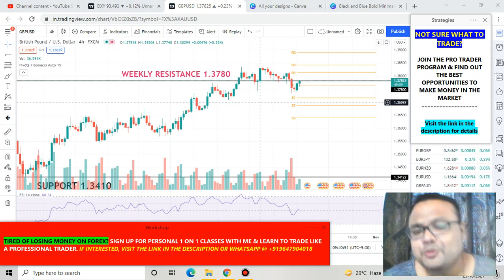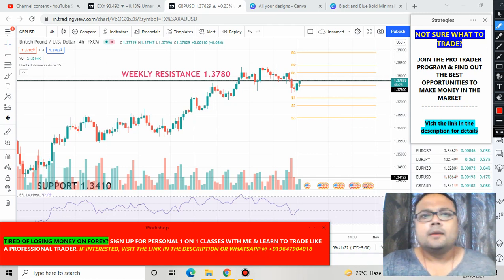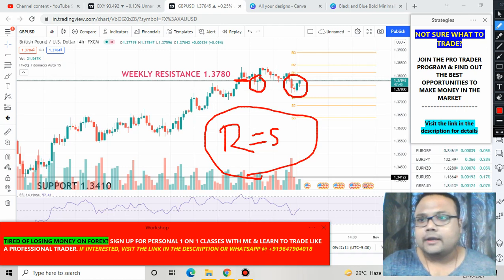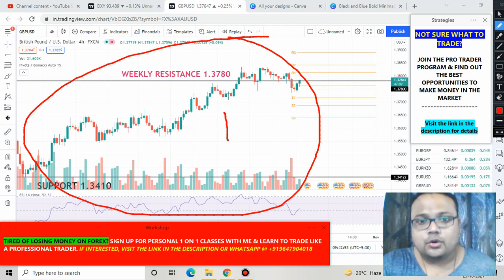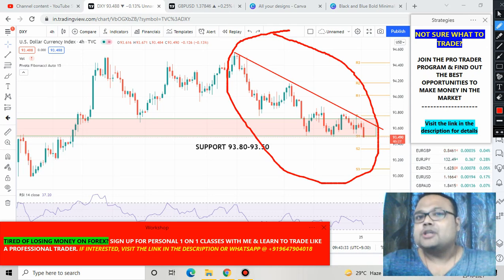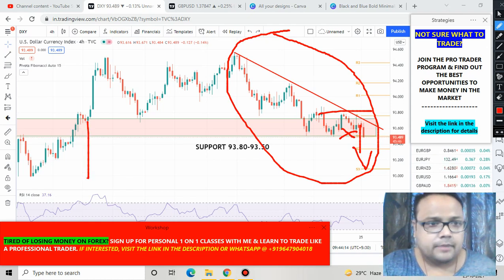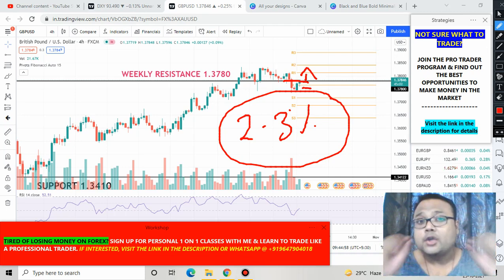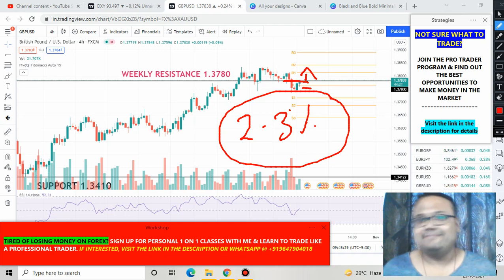GBPUSD Strategy today 25-26 OCT | GBP USD Analysis Today 25-26 OCT | GBPUSD Forecast Today 25-26 OCT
Make Big Profit by Knowing the Best Opportunities in Advance by joining the PRO TRADER PROGRAM

GBPUSD Strategy today | GBP USD Analysis Today | GBPUSD Forecast Today